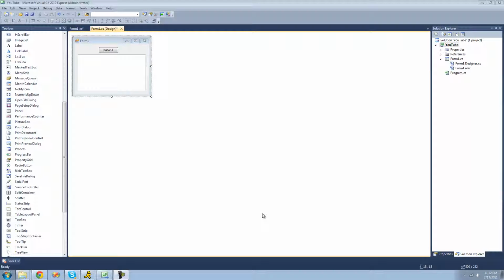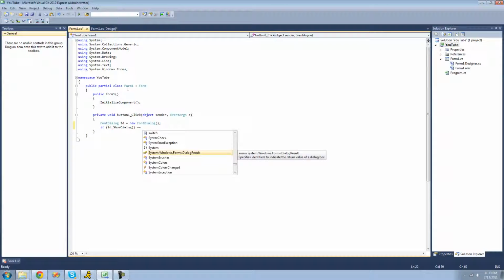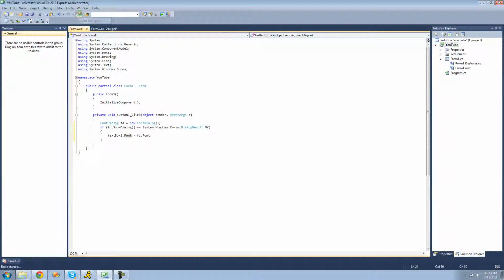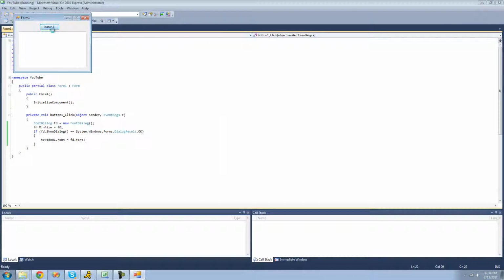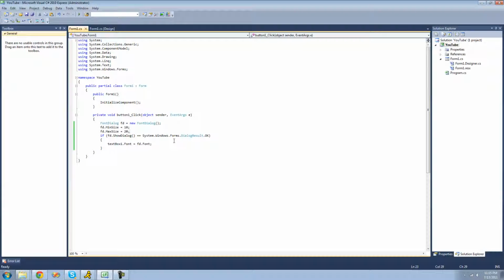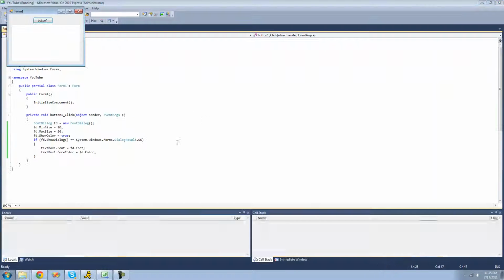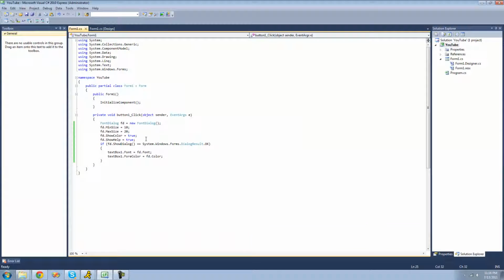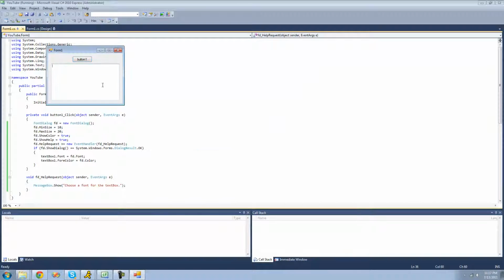C# Beginners Tutorial 83 FontDialog YouTube